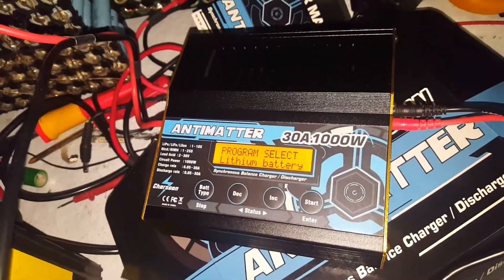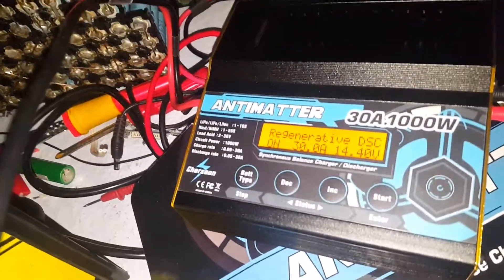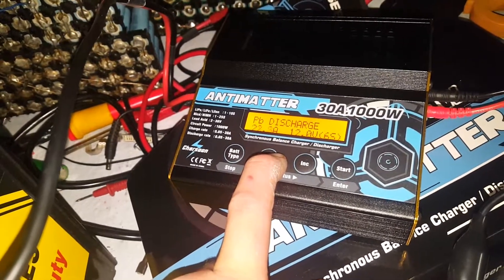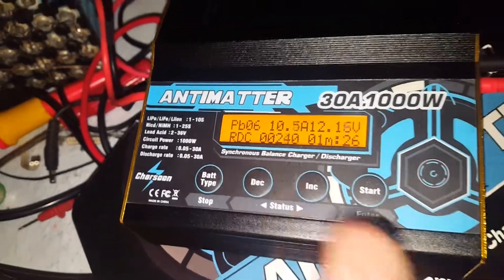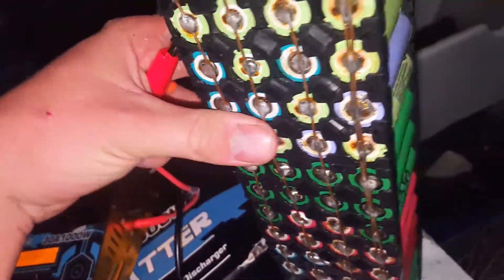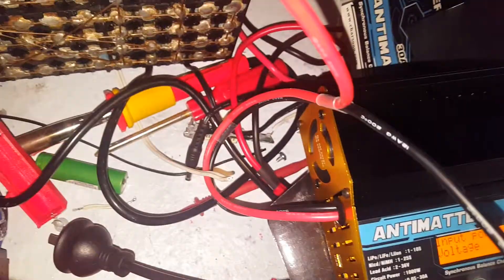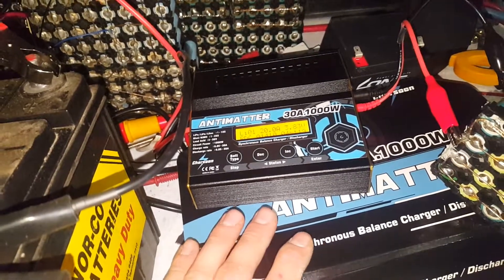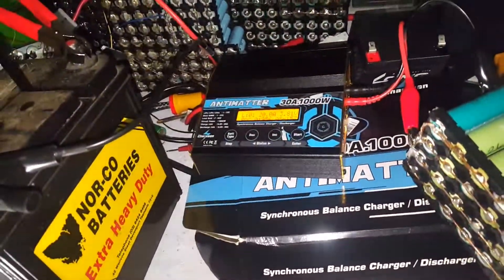Regenerative Discharging with Charsoon Antimatter 1000W 30A Balance Charger